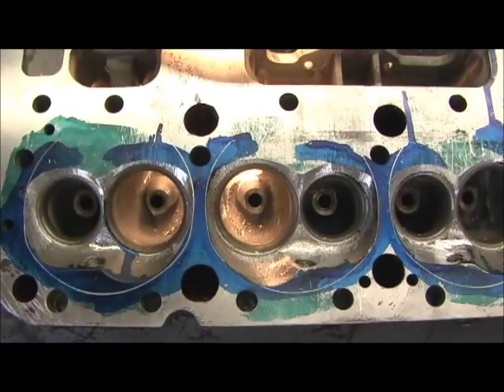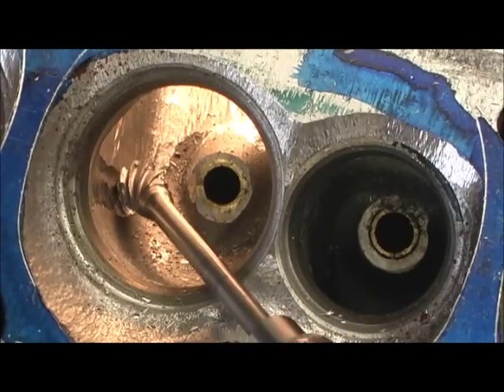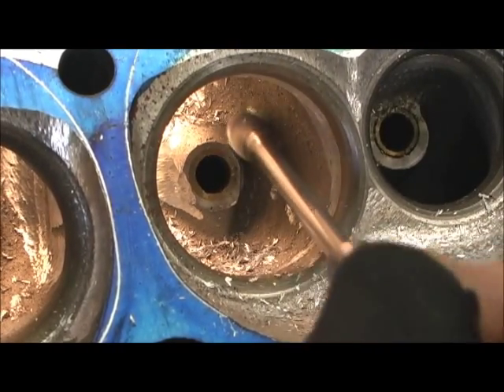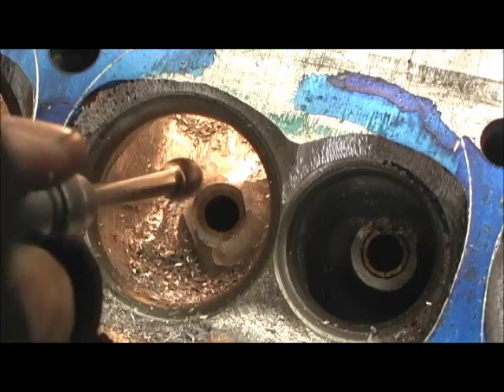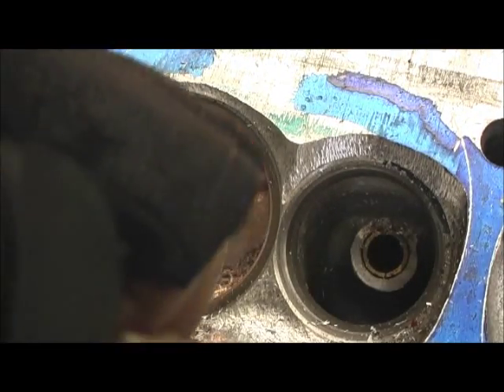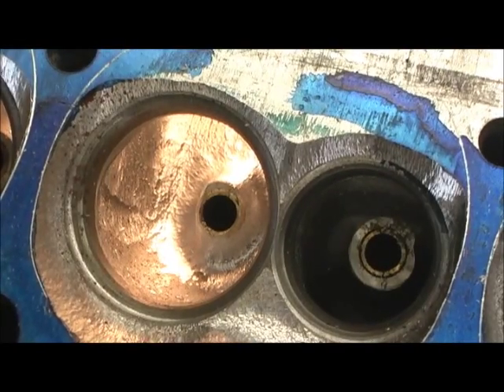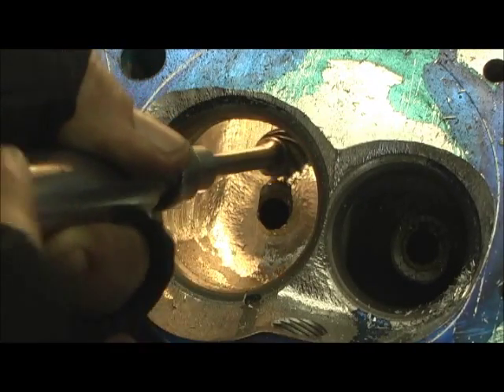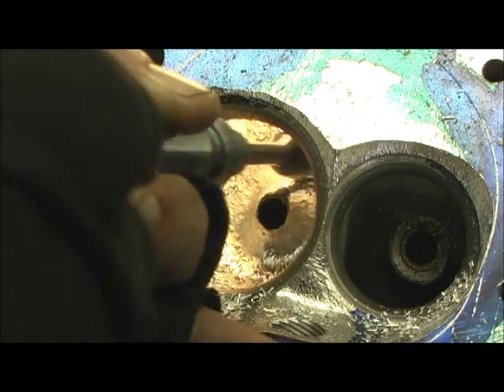Denmark ProComp 190cc SBC Intake Guide Shaping 6.0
Now we match the curvature of the roof to include and blend into the Valve Guide area, and shape the guide to form the "BULLET NOSE" shape for better airflow.